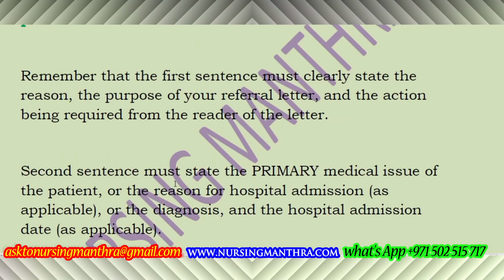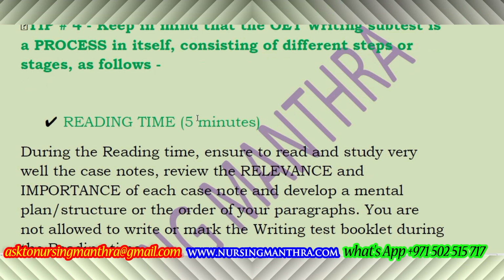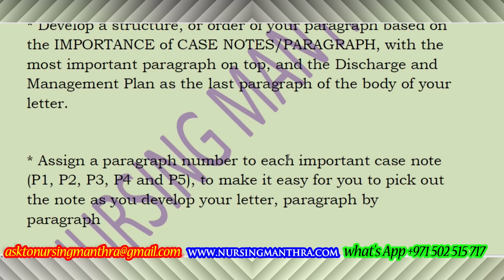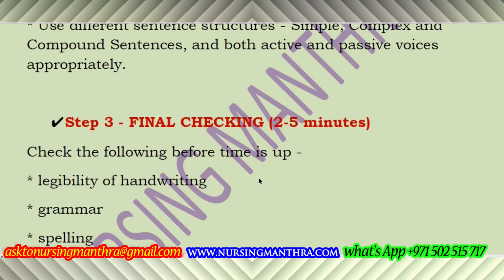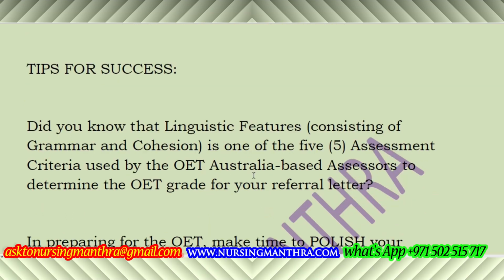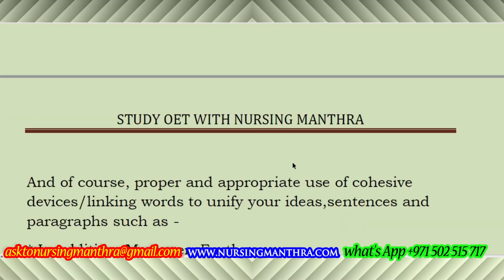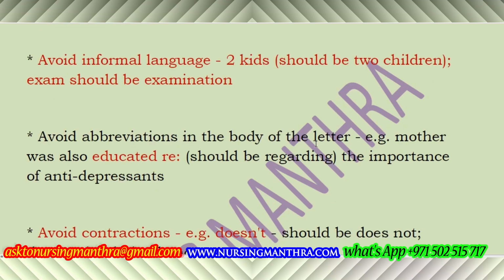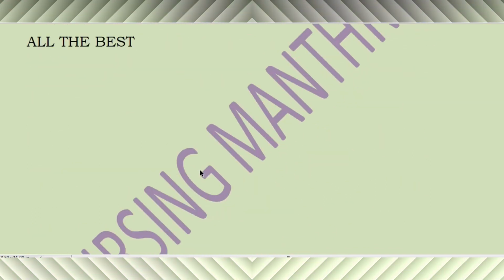COMMON ERRORS IN OET WRITING | UPDATED WRITING STRATEGIES IN OET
Importance of grammar in OET Writing.
Writing task of recent OET examination.
how to avoid common mistakes in writing task.

If you want to know more details & Study materials